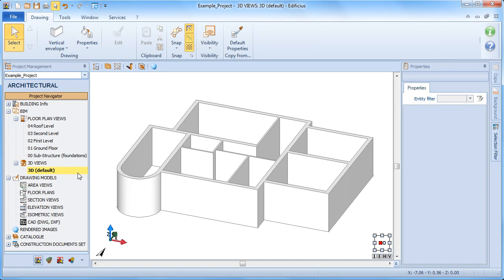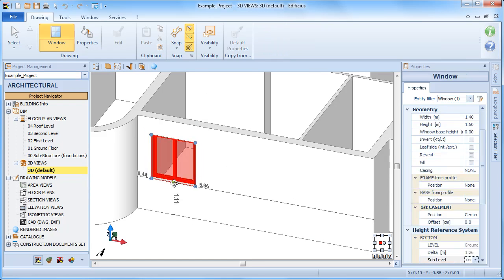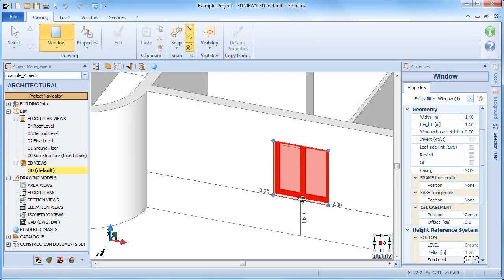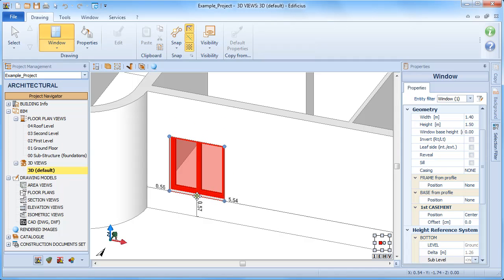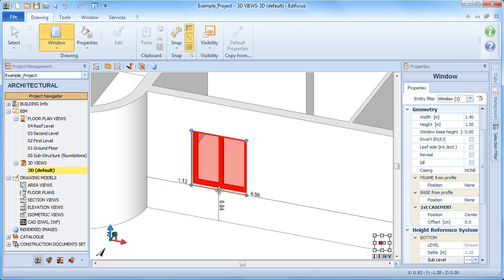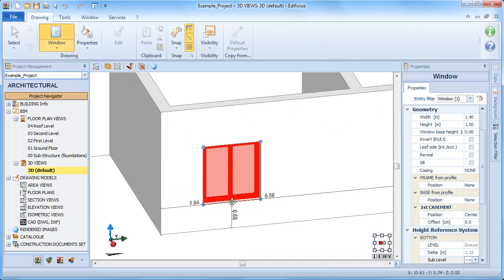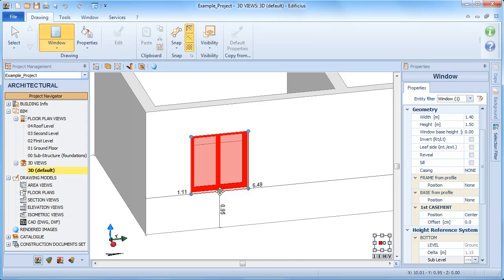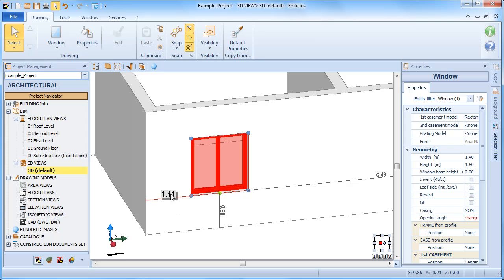Edificius Tutorial - Designing window in 3D View - ACCA software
A closer look at Inserting Windows in 3D View using Edificius BIM software. Learn more about Inserting Windows in 3D View in a 3D BIM model the easy and quick way. Find out more about Edificius and download the Trial version and discover its powerful BIM design tools .